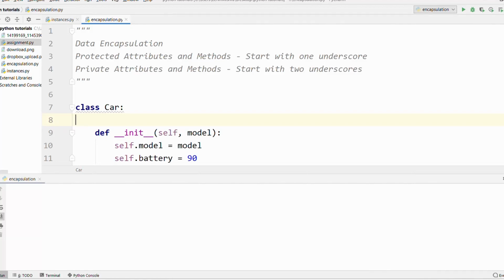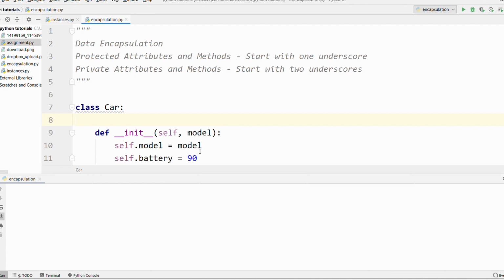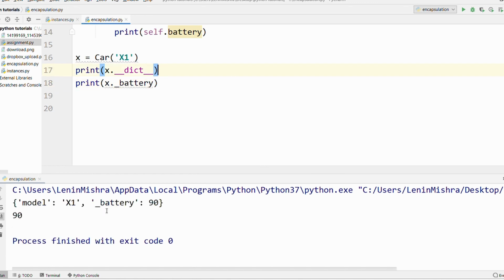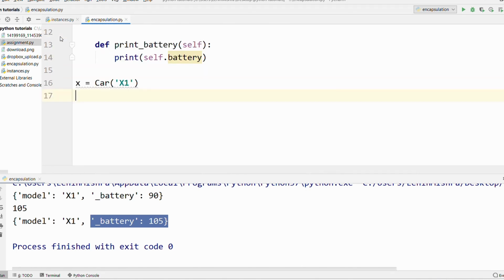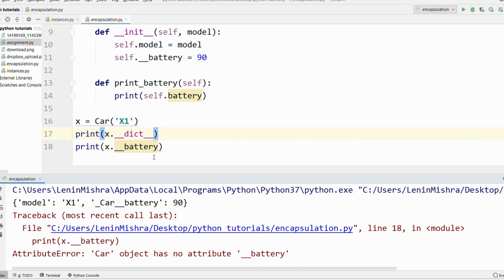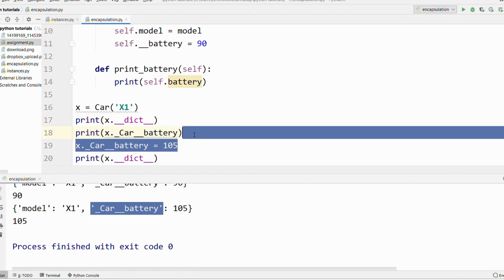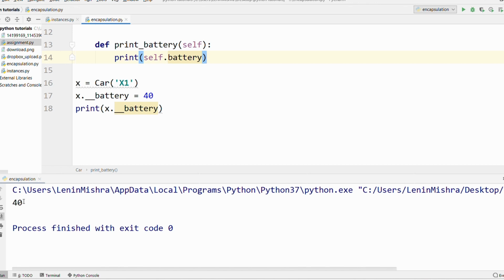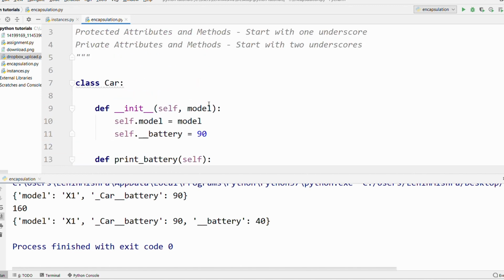Encapsulation - Protected and Private Attributes/Methods - Python 3 OOPS Tutorial 11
In this video we will discuss encapsulation in Object Oriented Programming in Python 3. Does encapsulation exist in Python? Watch the video to learn more.

If you want some career guidance in Programming, make sure to join these following groups.